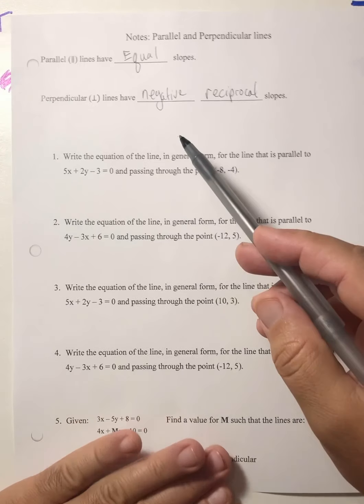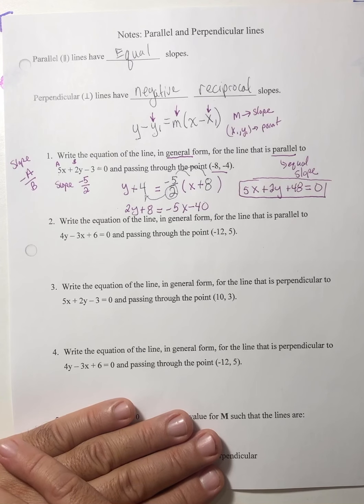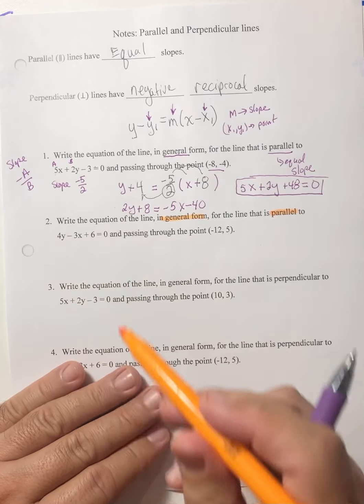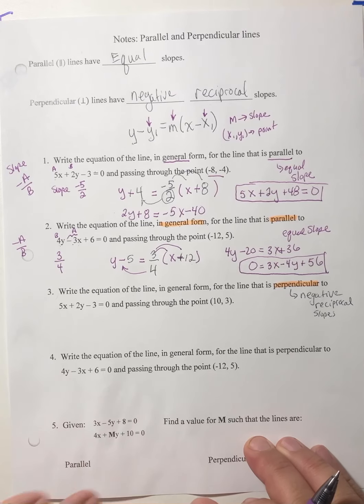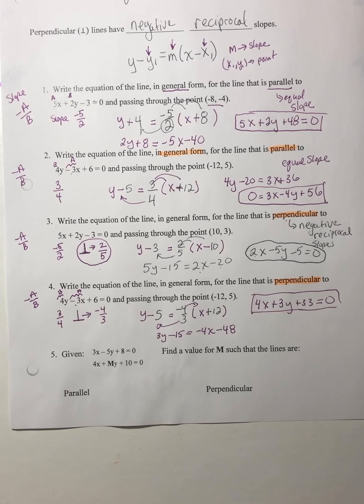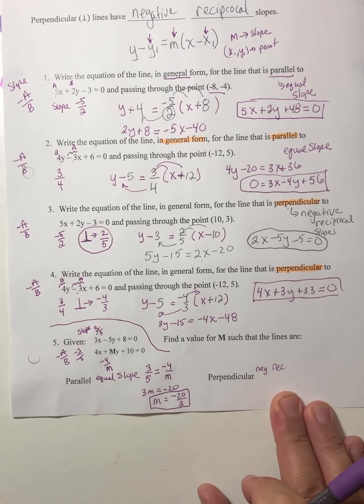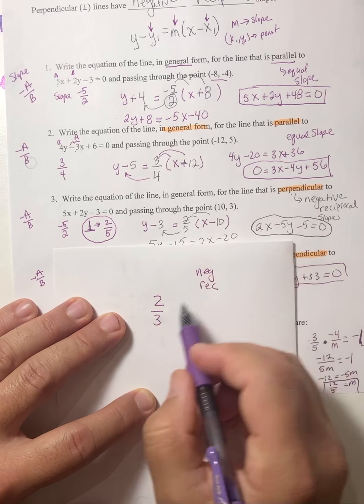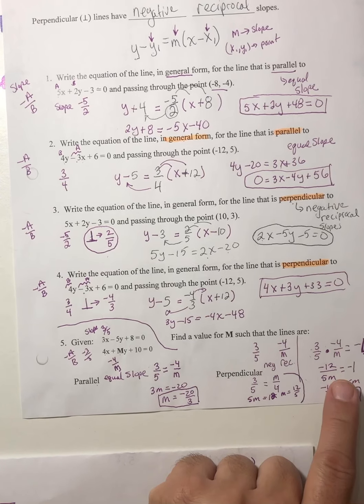Parallel and Perpendicular Lines